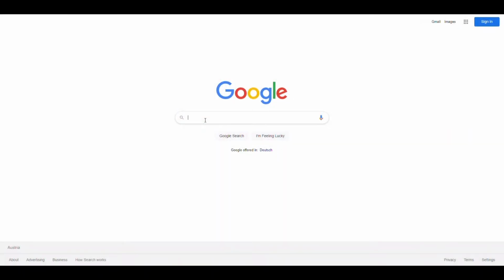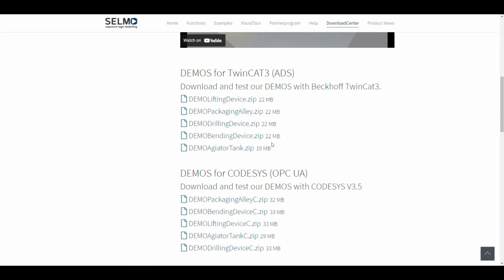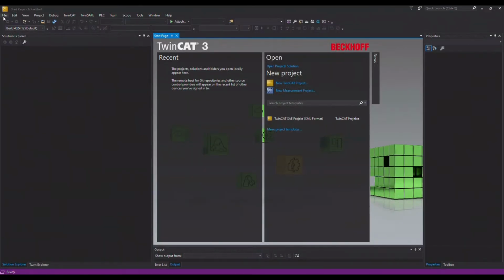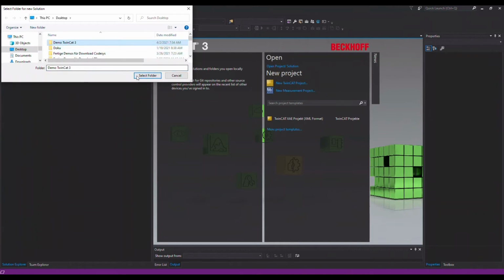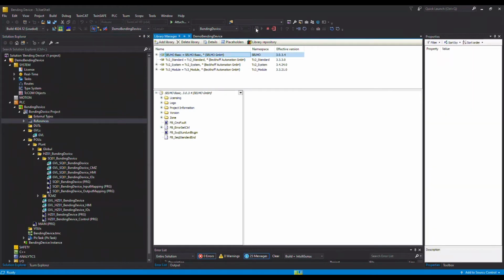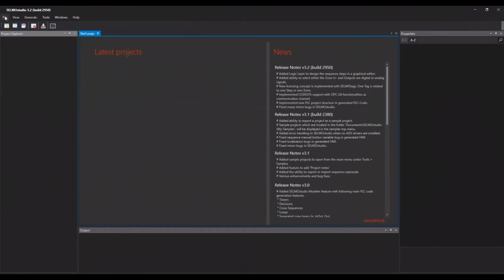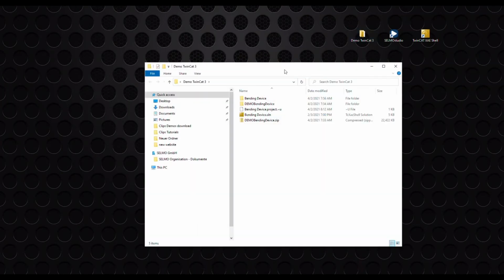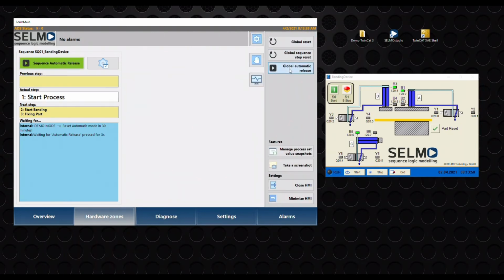Tutorial: Download and start a Demo for TwinCAT3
In this Tutorial we show you how to download a demo for TwinCAT3 in our Downloadcenter and how to use it.